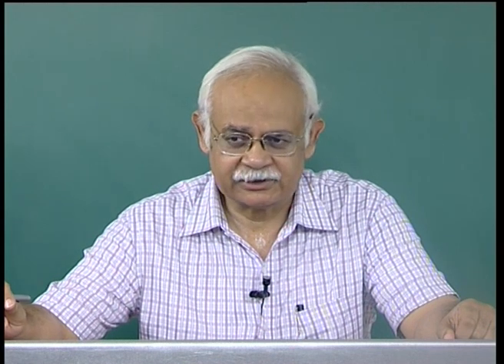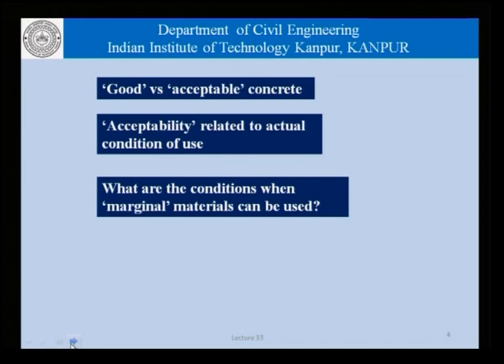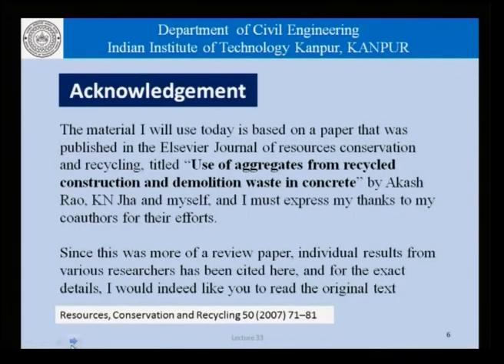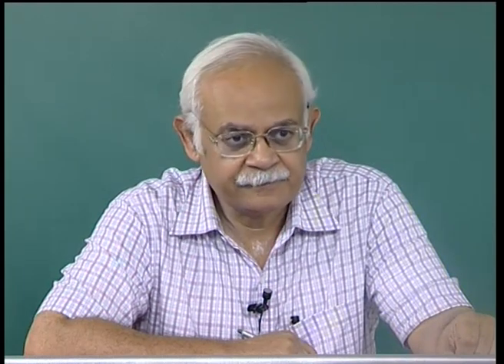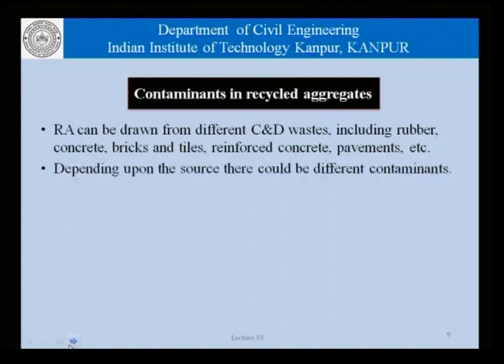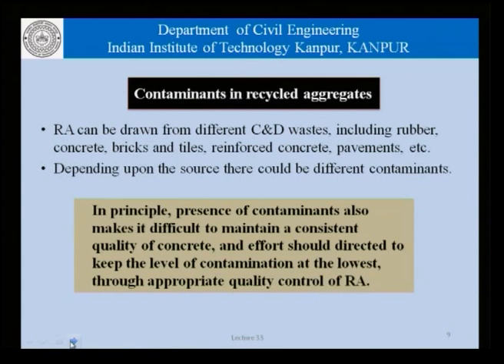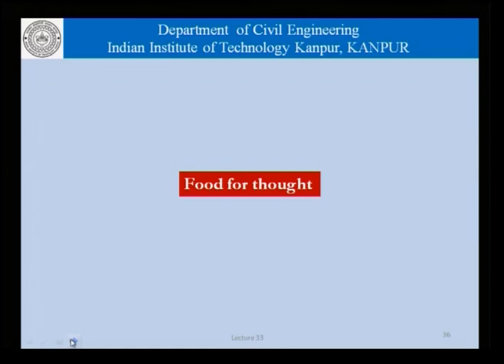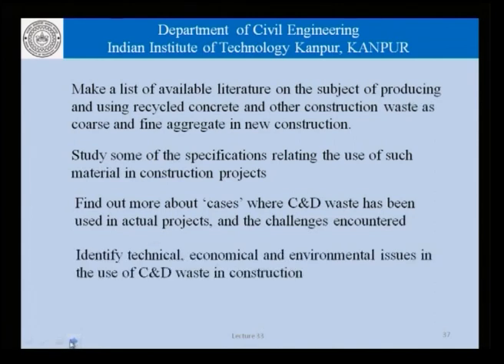Mod-01 Lec-33 Using recycled aggregates in concrete construction